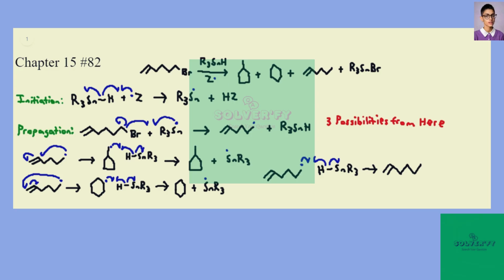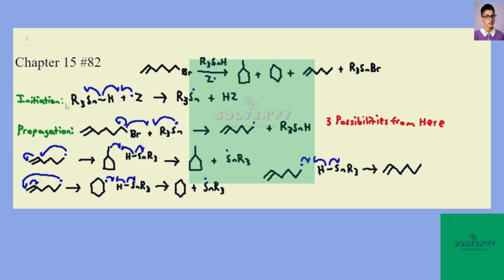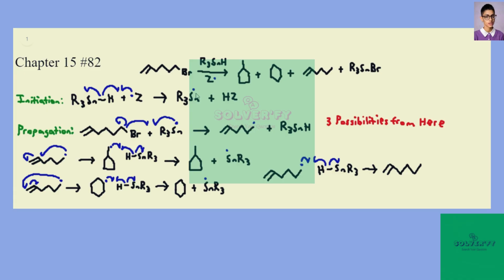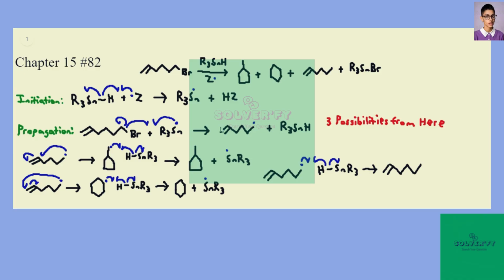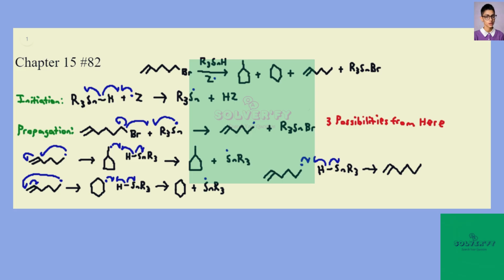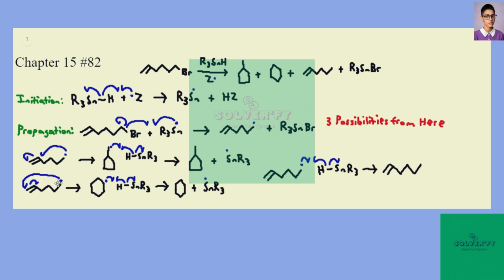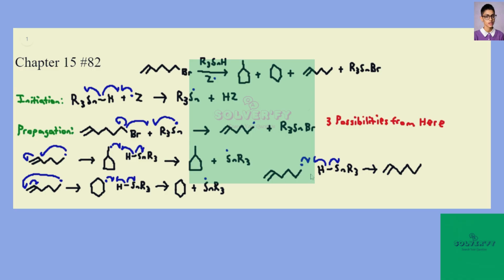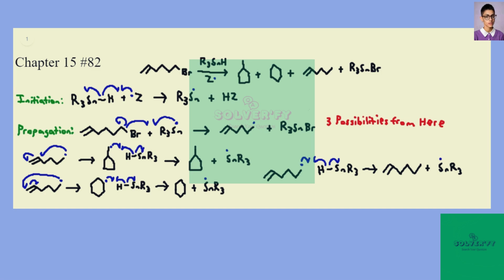[Chemistry] In the presence of a radical initiator , tributyltin hydride reduces alkyl halides to